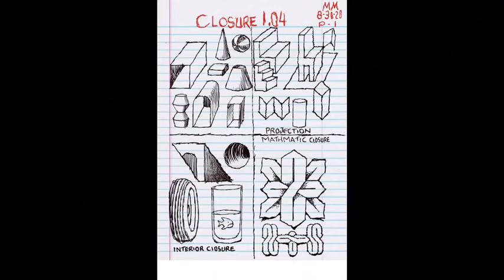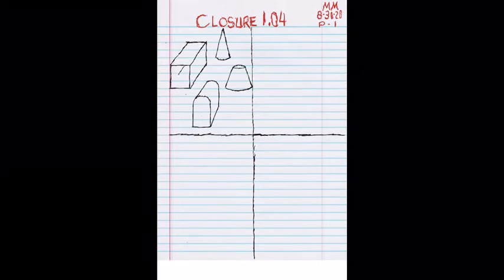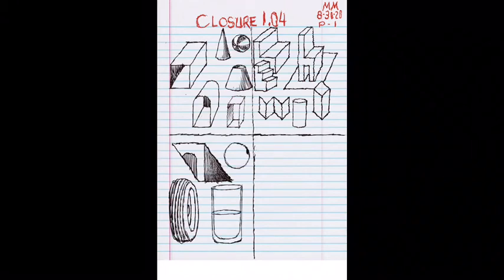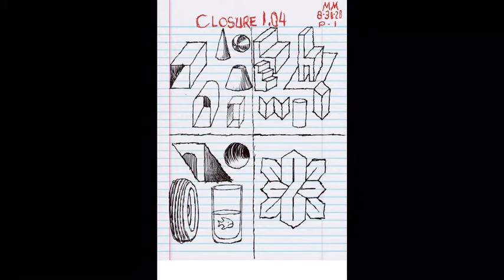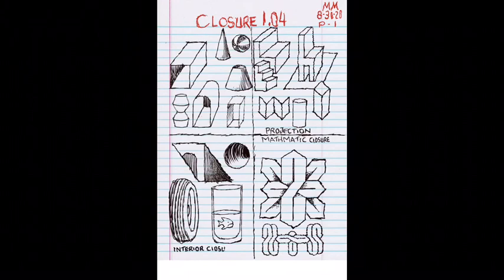Closure 1.04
Looking at slightly more advanced closure techniques